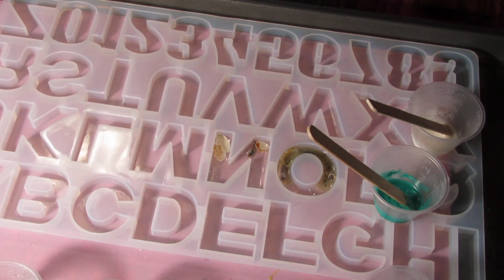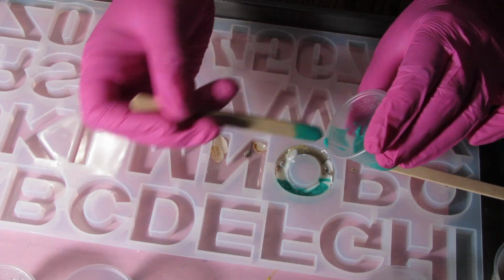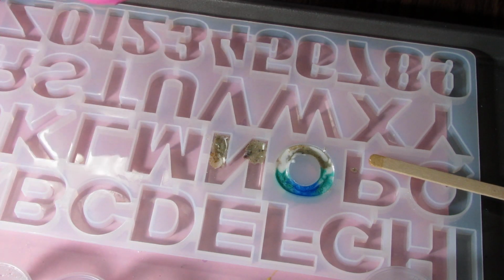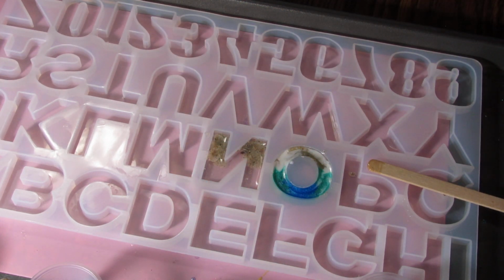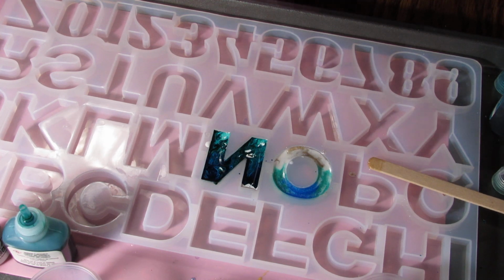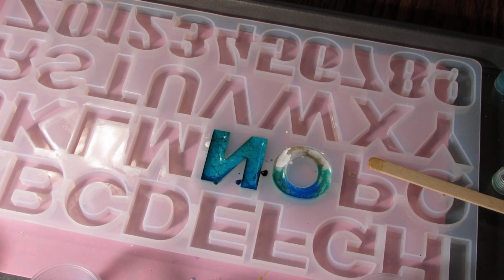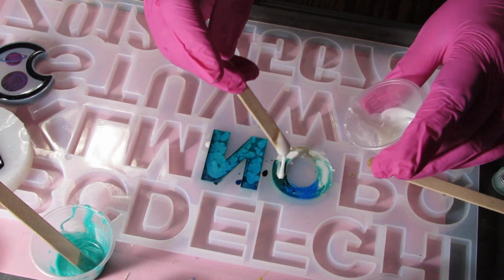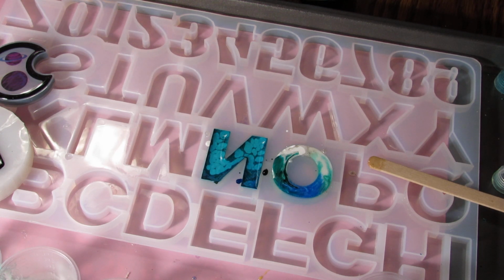Resin Beach Letters Part 2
Part 2/2
There is a part one and 2 since my camera decided to die in the middle of recording. oops!